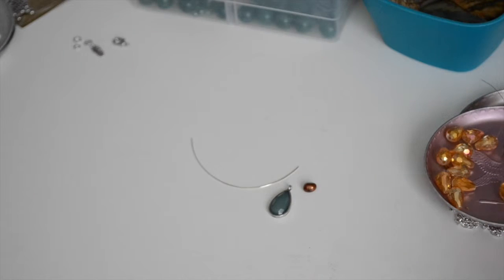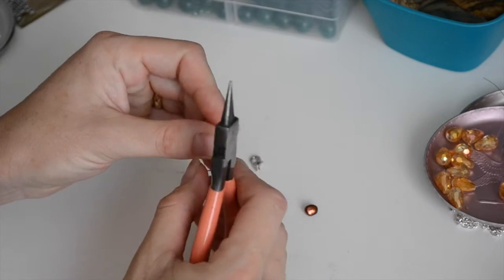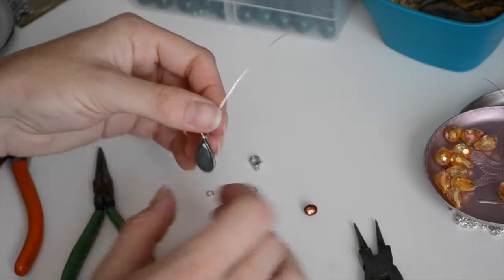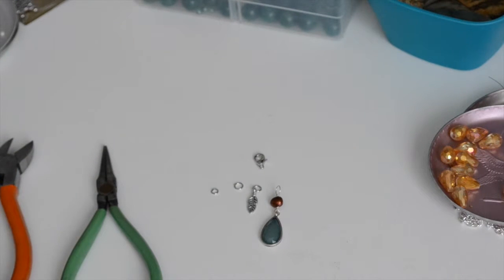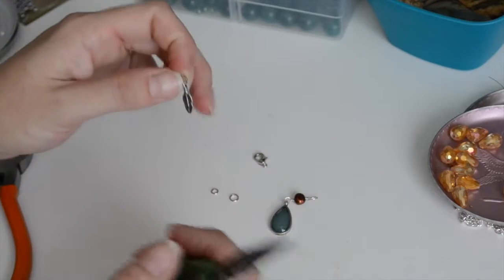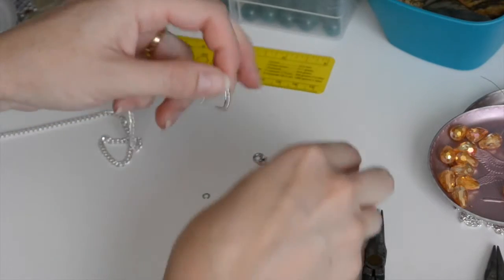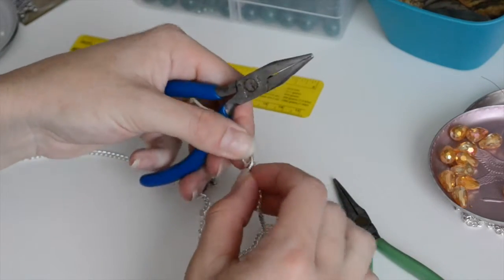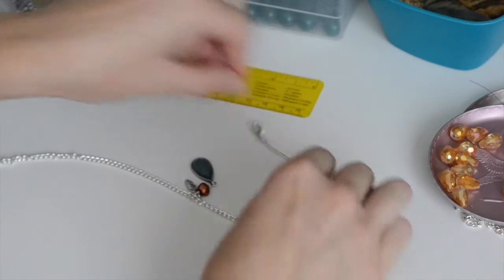Feather Drop Necklace Tutorial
Step by step tutorial to assemble an earthy wear with everything necklace to give or enjoy yourself. Kit is available on resiheart.com, visit now for more inspiring projects, tips and blogs.